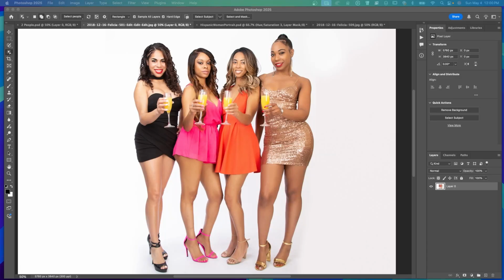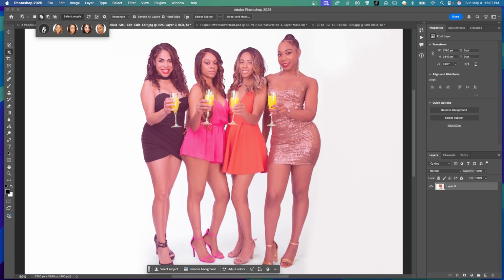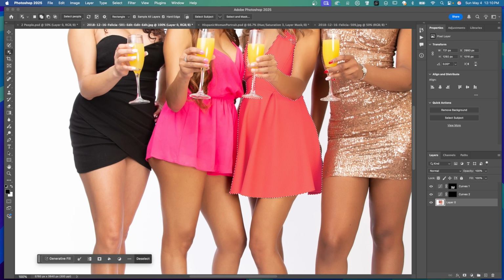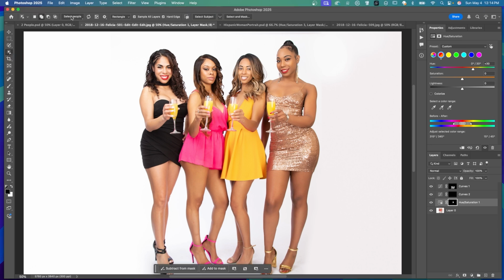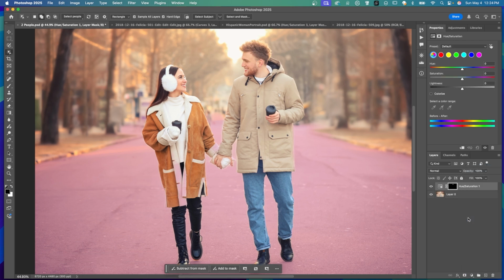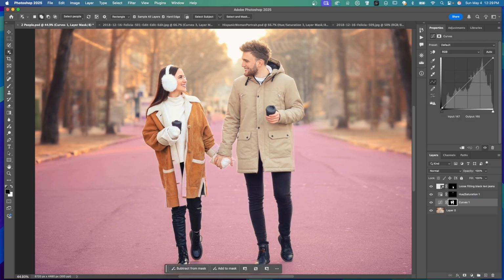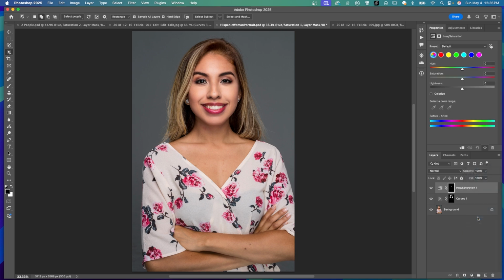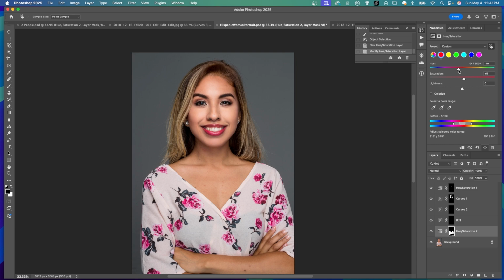Photoshop's Object Selection Tool Just Got WAY Smarter!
Discover the latest enhancements to the Object Selection Tool in Adobe Photoshop 26.6. In this video, we break down how the improved AI-driven features make selecting complex objects faster and more accurate than ever. Whether you're a designer, photographer, or digital artist, this update is a game changer for your workflow.

Video for the latest upgrade 26.6 to Hue/Saturation Adjustment Layer

⏰ Timecodes ⏰

4K vlogging setup for YouTube Videos

1️⃣  Godox UL150 LED Video Light

2️⃣  Godox RC-A5 Remote Control

3️⃣  LAOFAS D120B 120CM 47.2 Inch Softbox